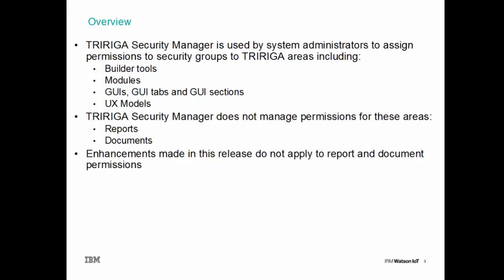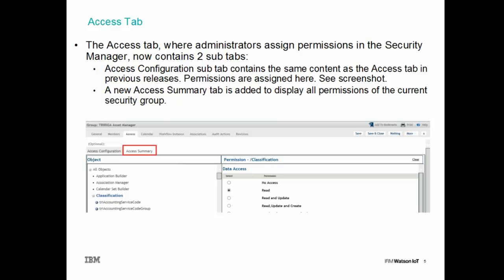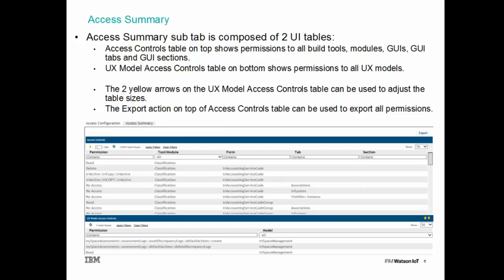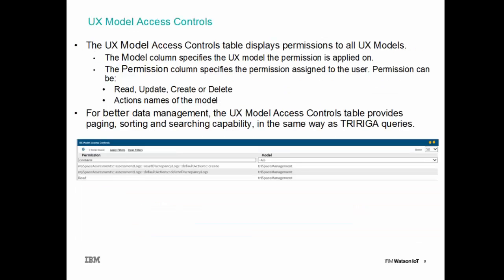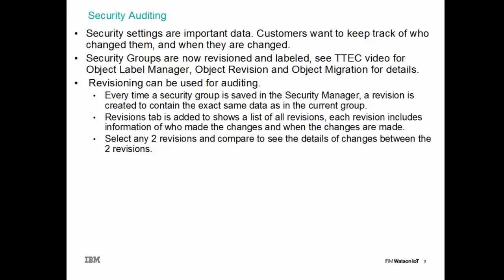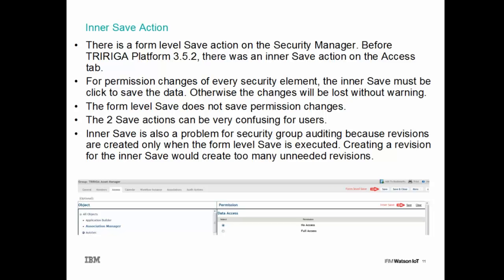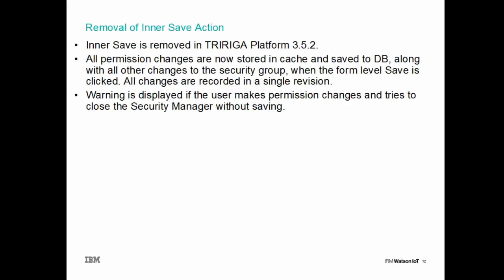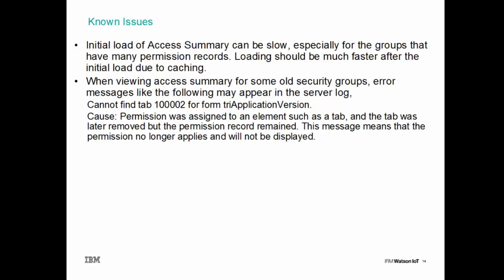IBM TRIRIGA UX Framework - 3.5.2 Security Manager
John Wen, TRIRIGA Software Engineer, presents the security manager enhancements in the 3.5.2 classic platform, which supports the 3.5.2 UX Framework.

0:00 Introduction
0:13 Agenda
0:28 Overview
0:54 Pain Points
1:58 Access Tab
2:43 Access Summary
4:50 Access Summary: Access Controls
6:10 Access Summary: UX Model Access Controls
7:09 Security Auditing (See also "3.5.2 Object Upgrade" video)
9:38 Inner Save Action
11:36 Removal of Inner Save Action
12:37 Group Overrides
13:51 Known Issues
15:08 Reference Materials
15:19 End